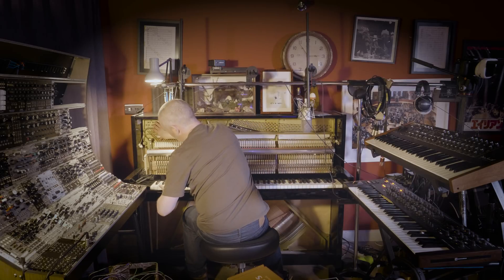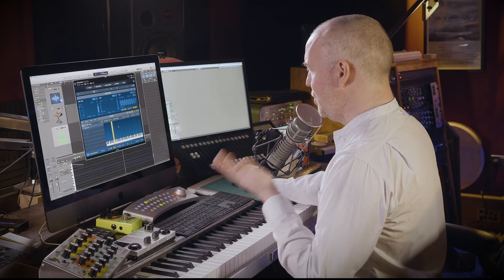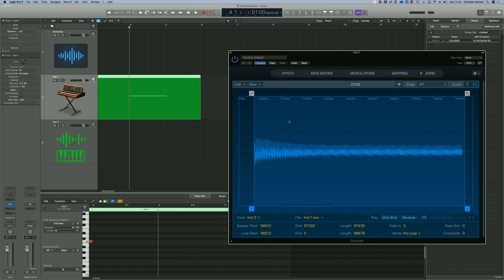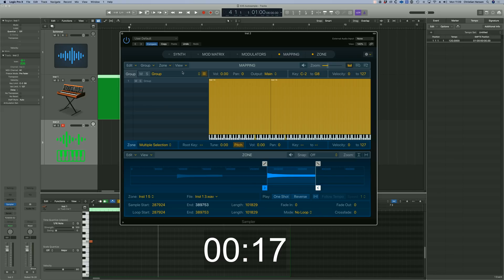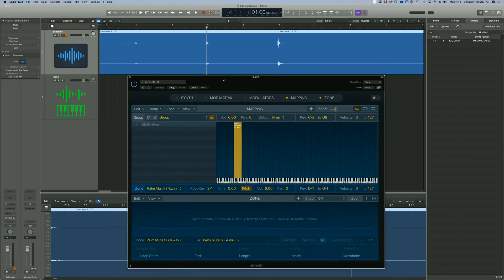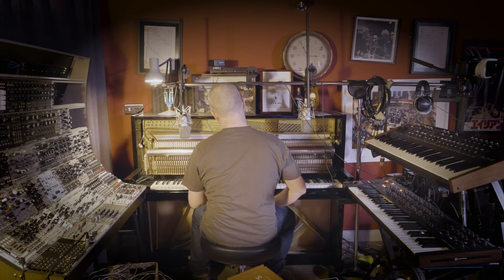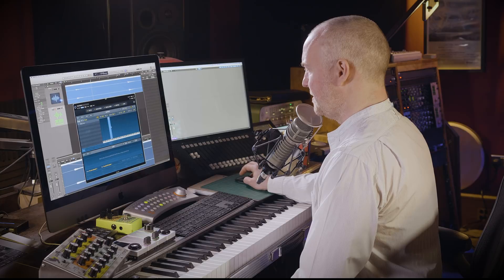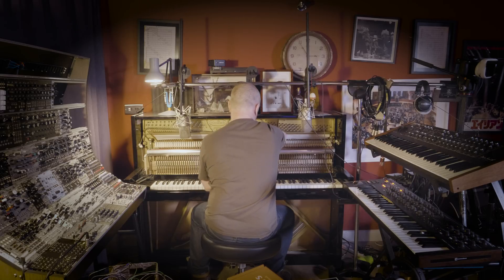NEW LOGIC SAMPLER - Will This Change EVERYTHING???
Last week I looked at the demise of the exs24 this week I look at the new features of the new (nameless) Logic Sampler including a lot of its auto splitting and mapping functions, is it going to put me out of a job?

To download the palm muted piano instrument I made in this ep go

What have I failed to notice, what have I missed and got wrong this week and what would you like to see in my final deep dive about "Dave"? Answers in the comments below!